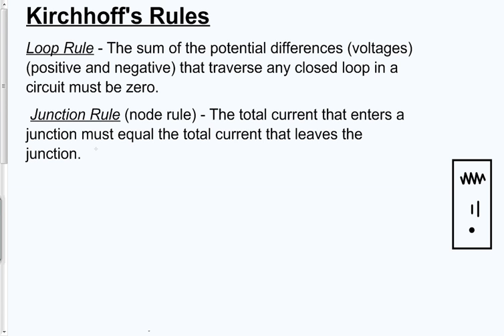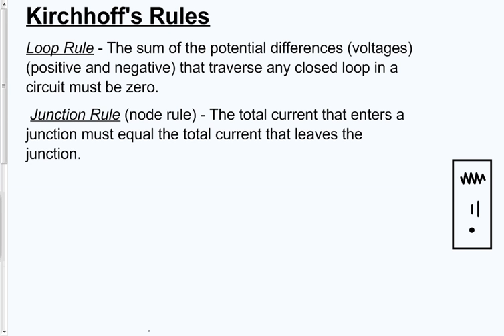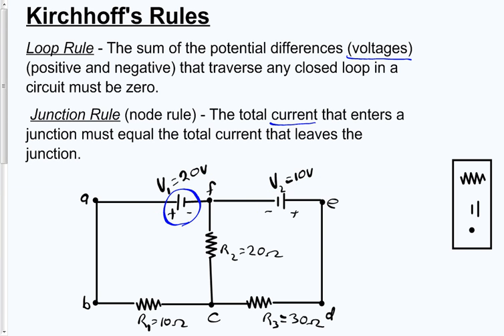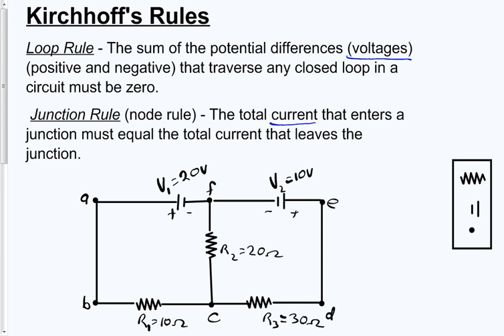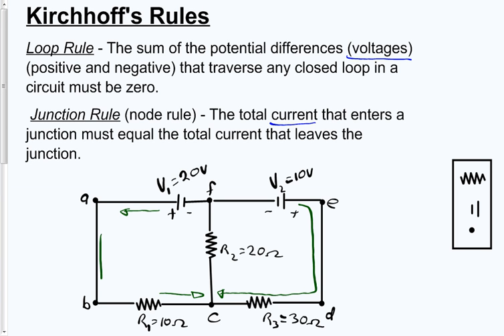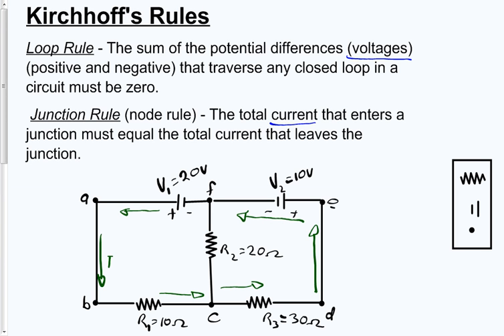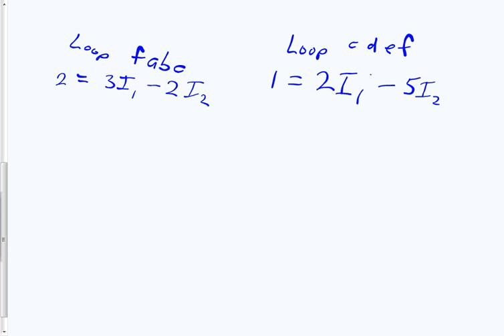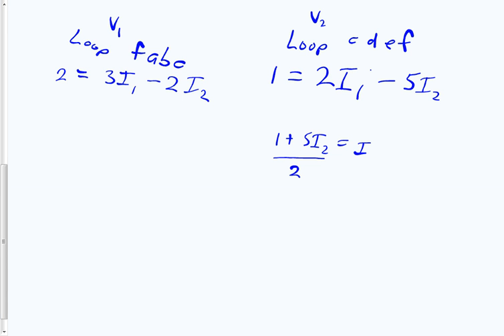kirchhoffs rules and example